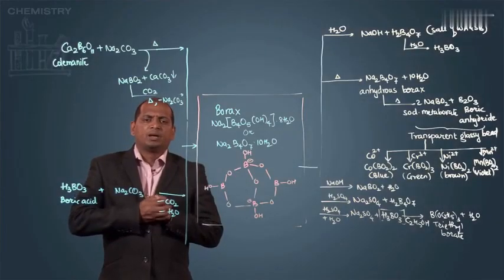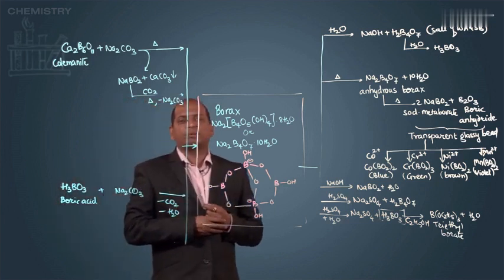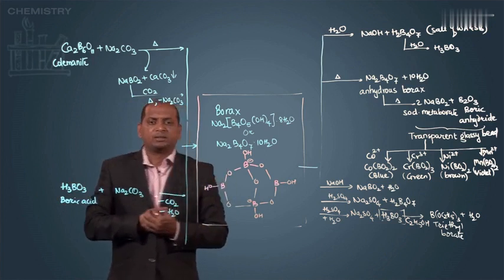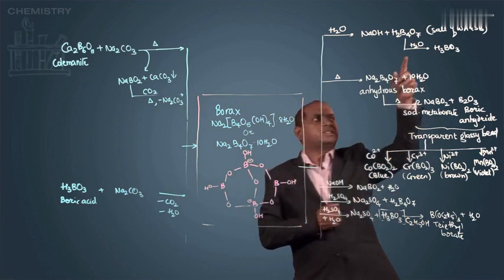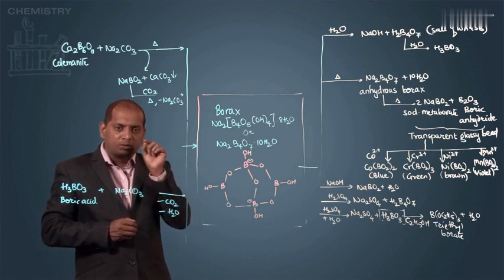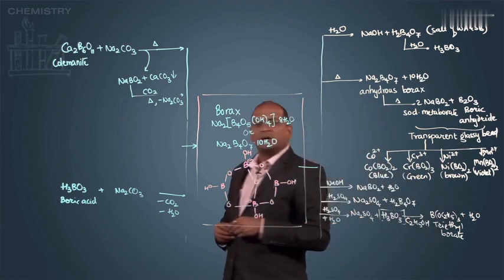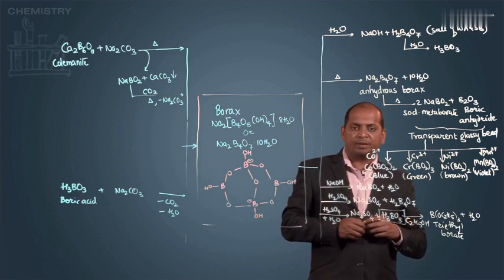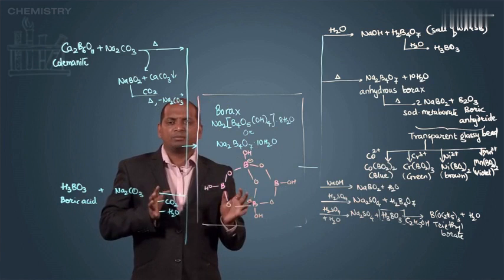p Block Elements Borax